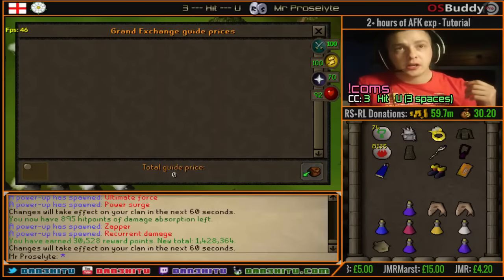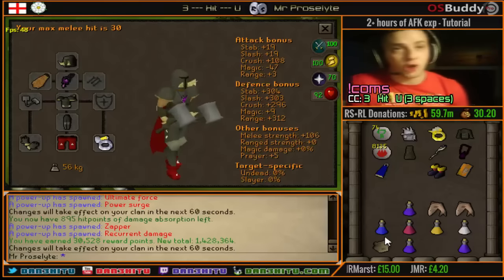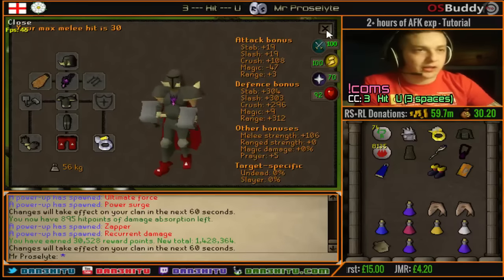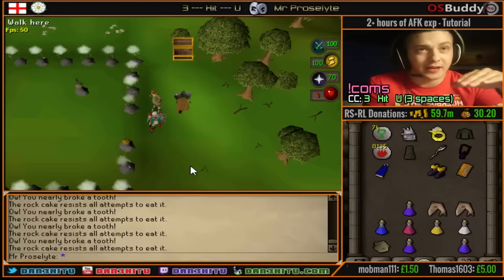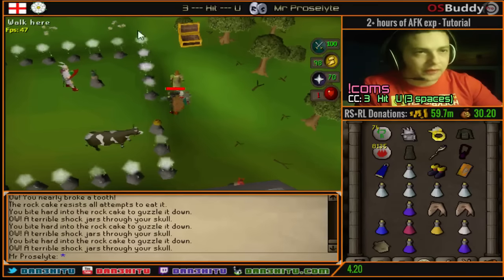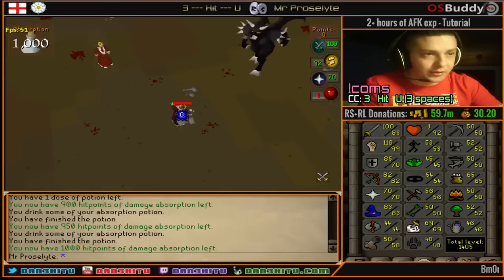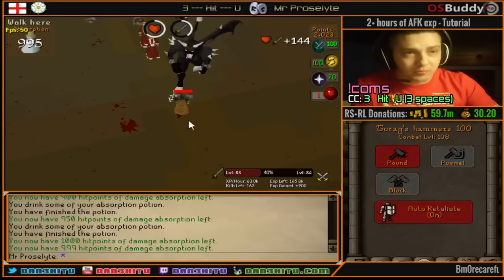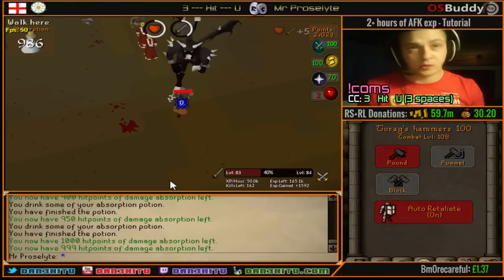100% AFK OldSchool RuneScape EXP | OSRS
In this video I show my technique on how to gain experience whilst you're AFK or even sleeping!
Video recorded game OldSchool RuneScape by Jagex Ltd.